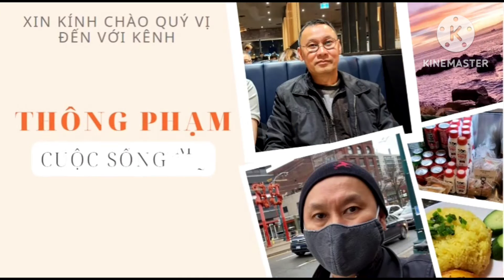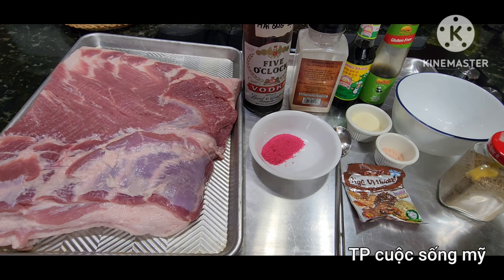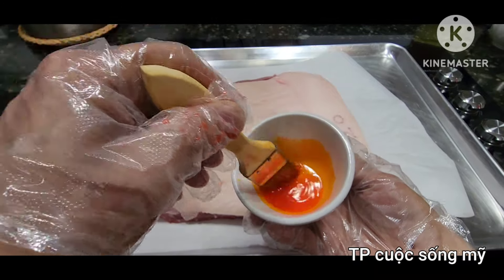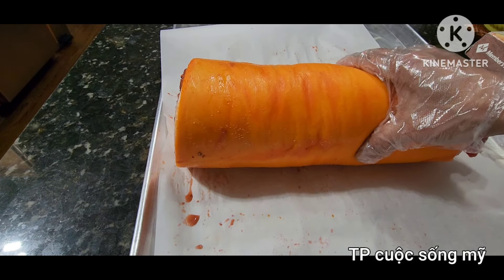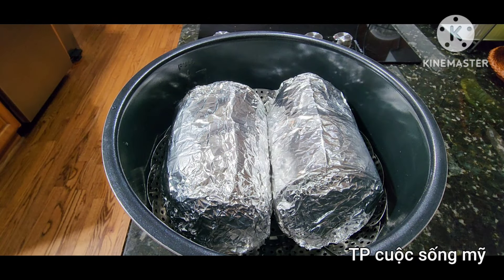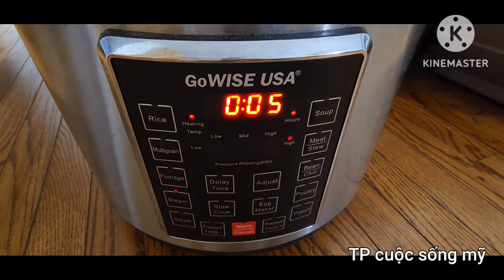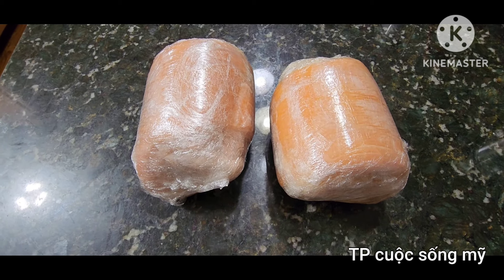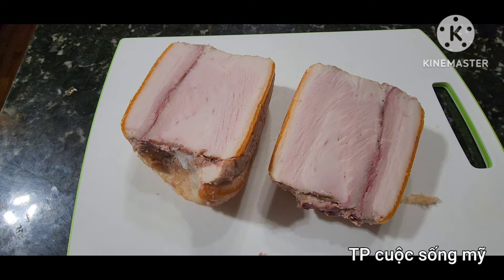Jambon, Thịt Nguội, làm nhà ăn bánh mì , mau lẹ .